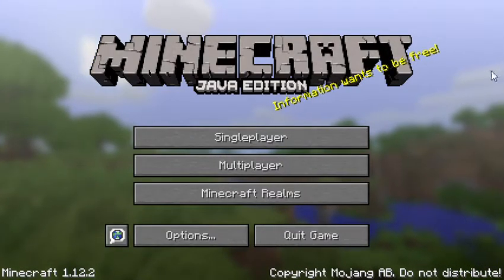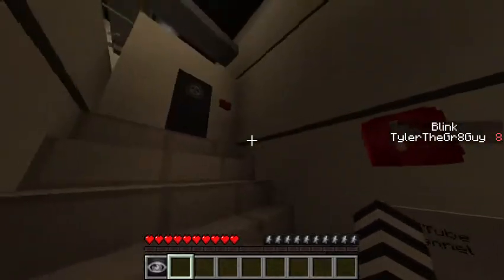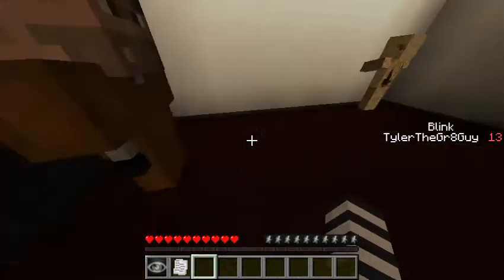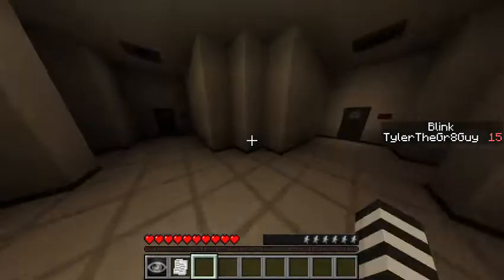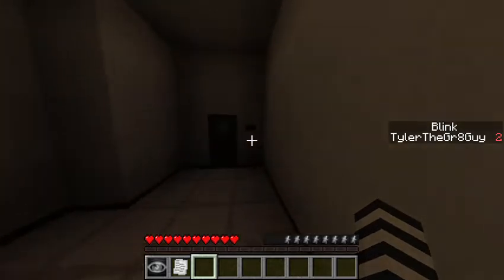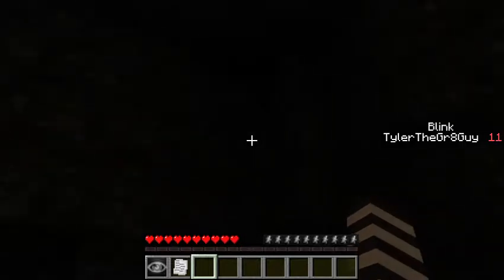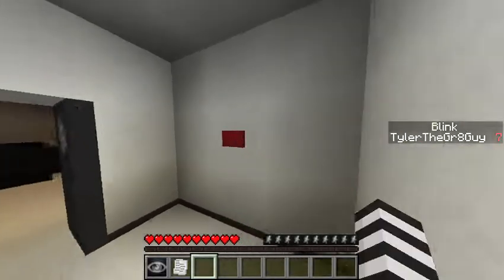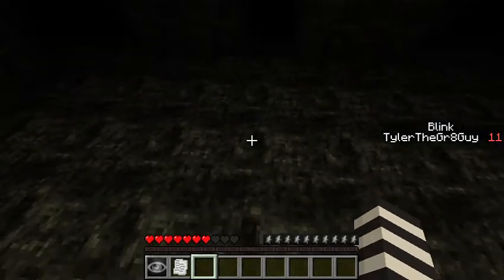SCP: BLOCKTAINMENT BREACH #1 | Minecraft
Sweet Dreams...